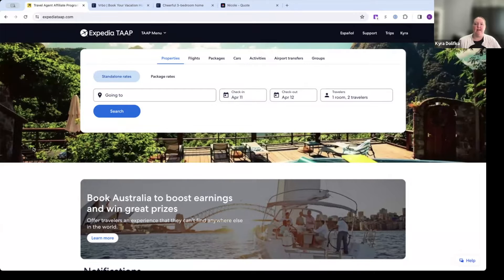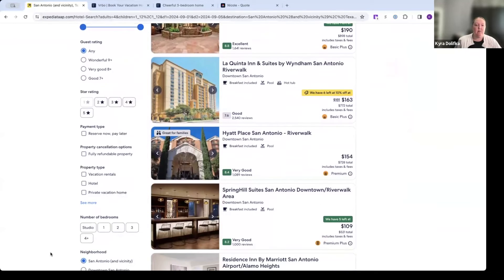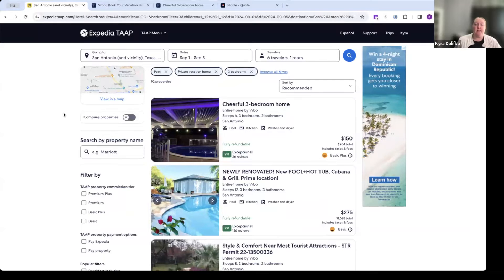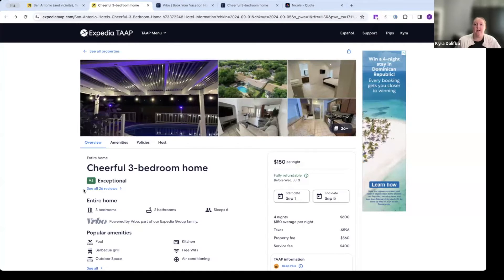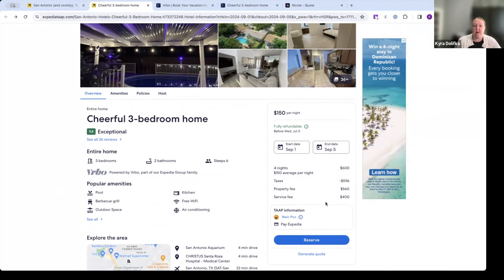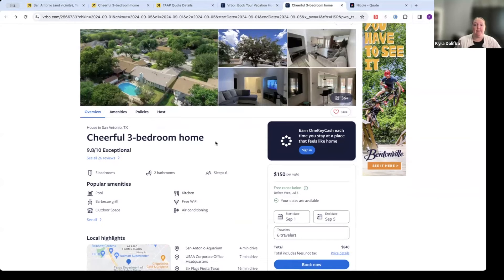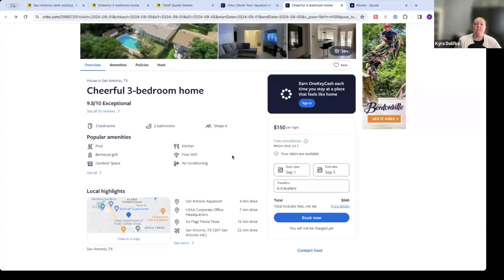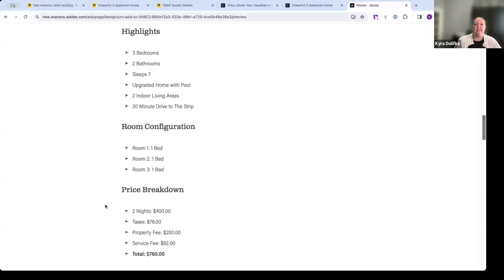Booking VRBO Vacation Rentals with Expedia TAAP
Booking VRBO (Vacation Rentals By Owner)
Vacation Rental Properties
Using Expedia TAAP for Travel Agents
With Kyra Dolifka